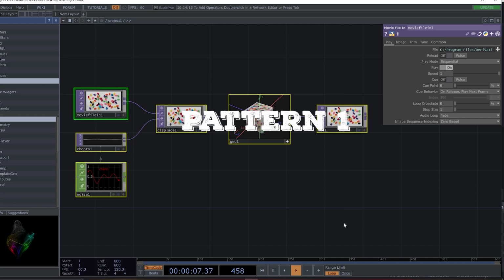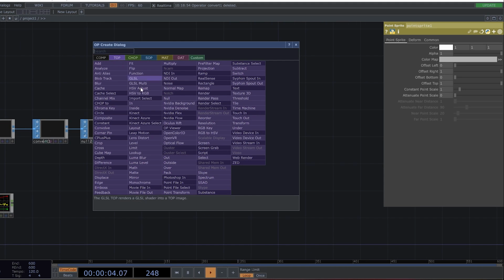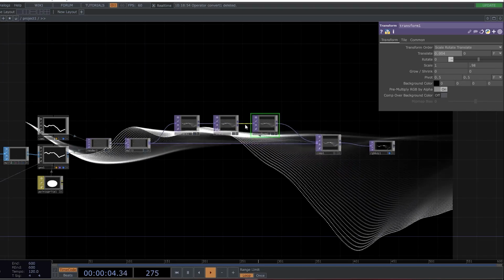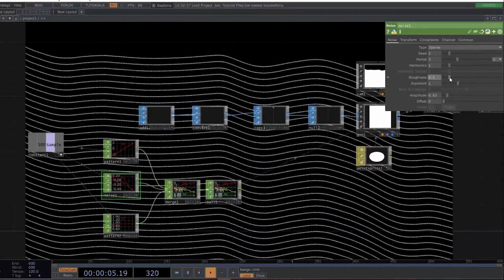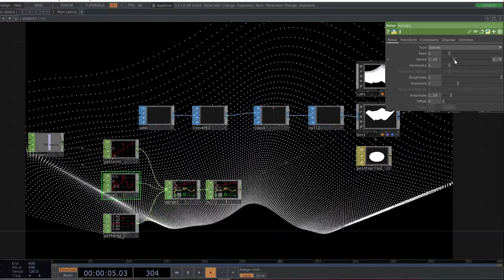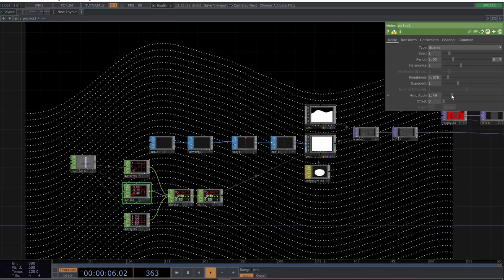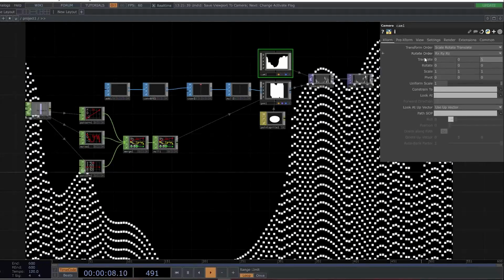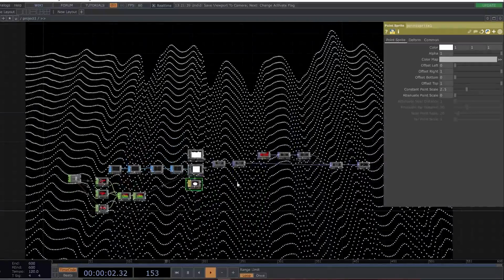Touchdesigner Tutorial: Use of Patters and Noise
It took me long time to break the silence and finally after long time the tutorial is out. Days were very busy and too many things happening and hence I was not able to post things.. but now its kind of a search for a new thing... I hope it works out very well...

here is the new tutorial for you guys...

Touchdesigner Tutorial: Replicator, Dat Tables, Chops, Noise, LFOs, Render CHOPS, RGB Keys, 3D Scanning, Houdini, Blender
Touchdesigner and Leap Motion Sensor. Use of some of the most basic components of Touchdesigner. Best geometric designs can be created with the use of TouchDesigner. Tutorial of this video will be out soon. For time being, enjoy the beautiful and mind pleasing animation of Geometrical Designs.